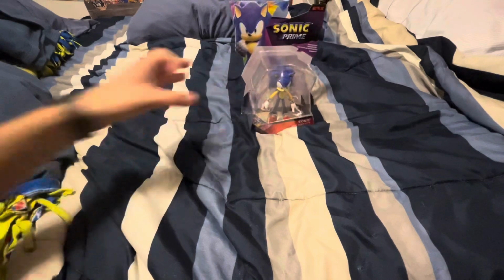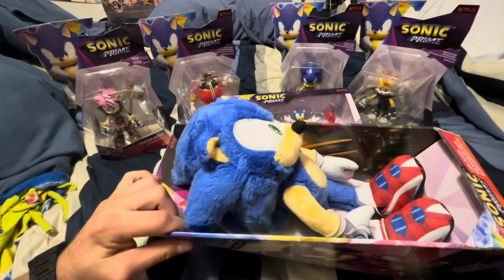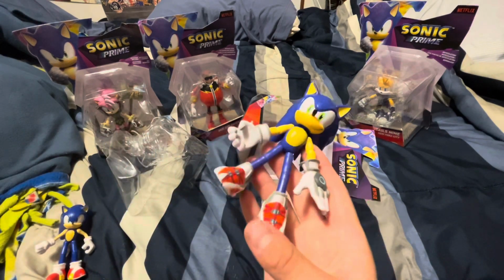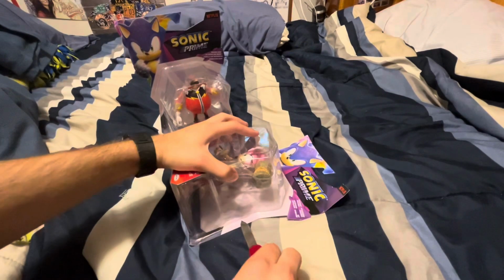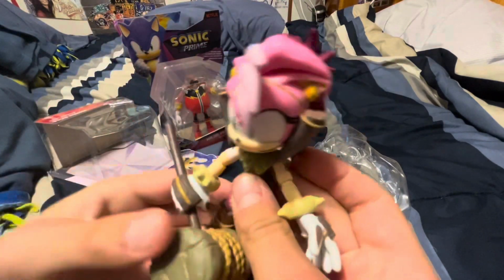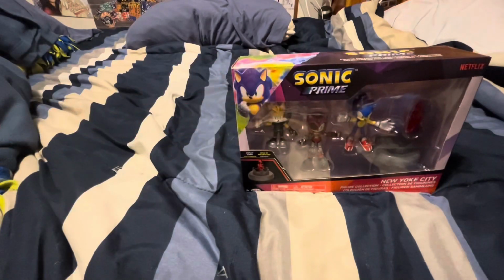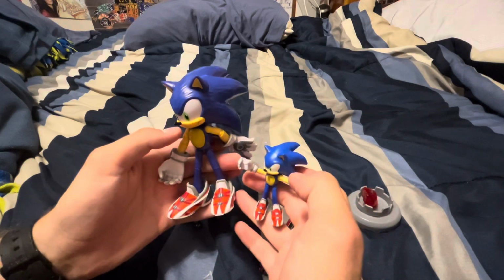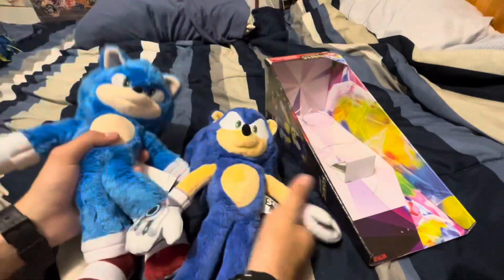PlushyDom Unboxes: Jakks Sonic Prime Figures! New Yoke Diorama Pack & Sonic Prime Plush!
PRIME FIGURES!